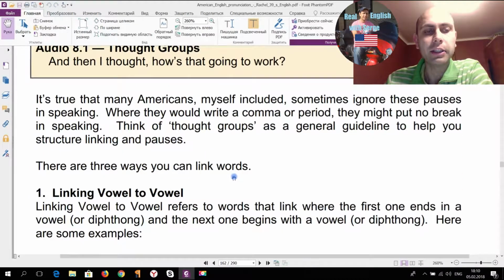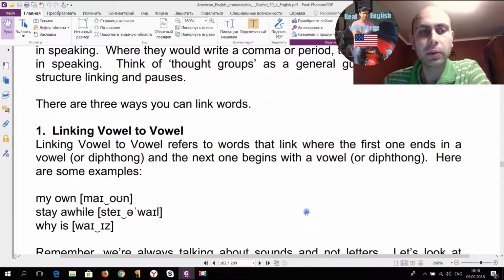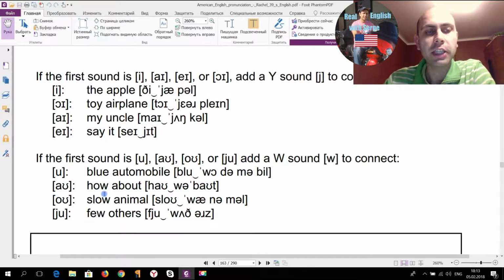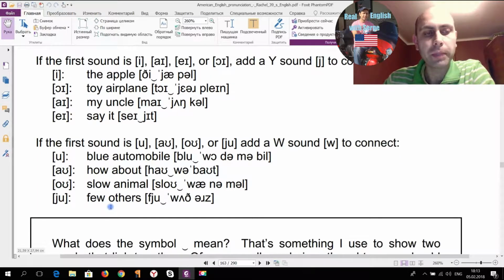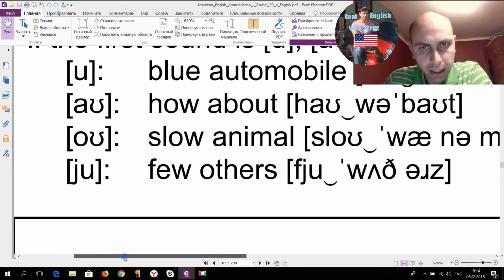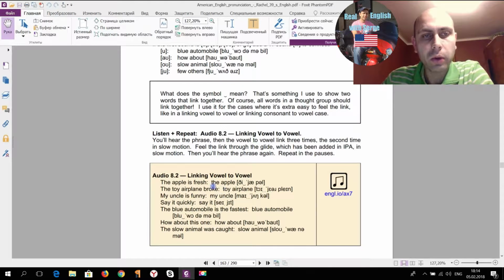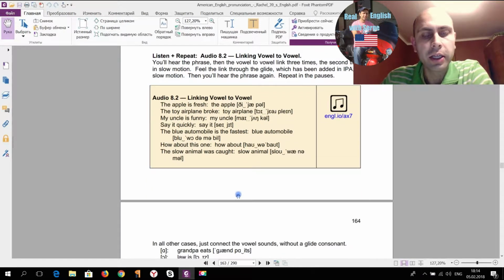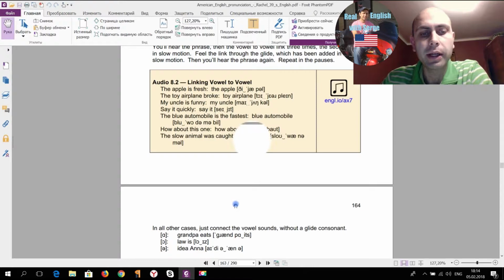Linking vowel to vowel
This video looks at how Rachel Smith describes the process of linking in American English, precisely the vowel-to-vowel linking